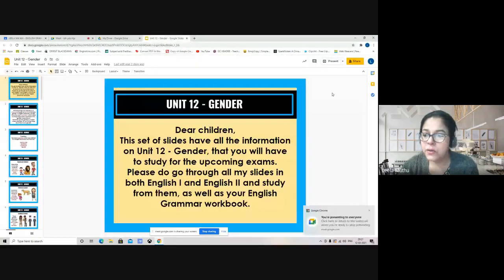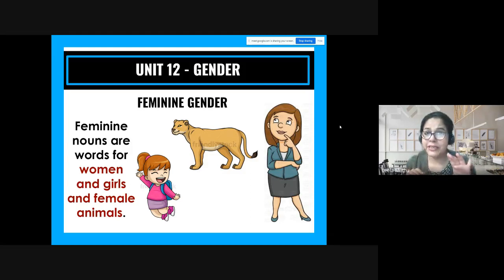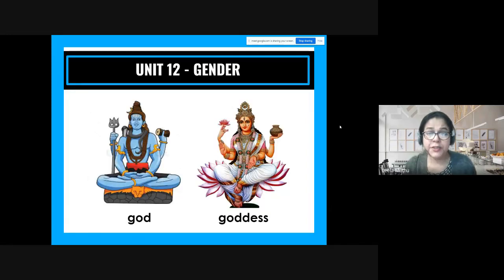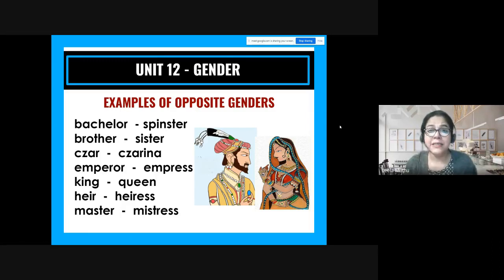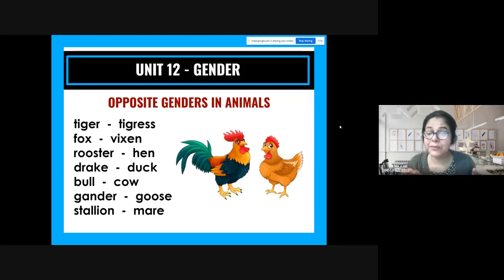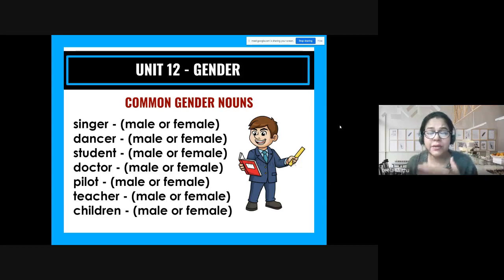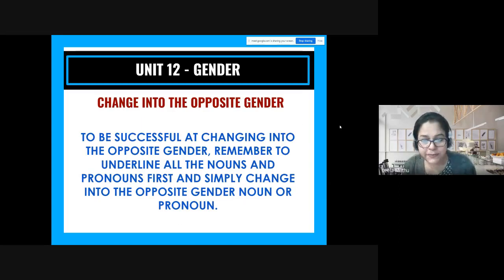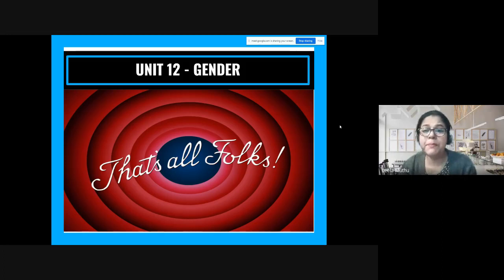Unit 12 Gender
Hello, lovelies!!
Today's video is a revision of Unit 12 - Gender. Please watch the video to get better acquainted with Unit 12.